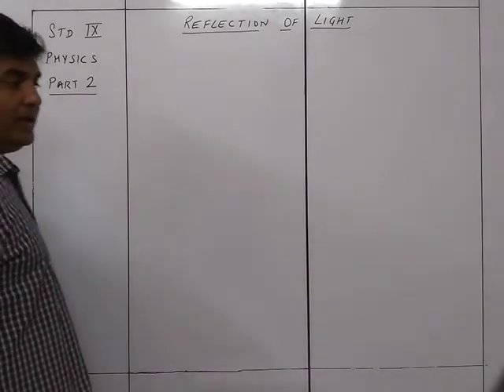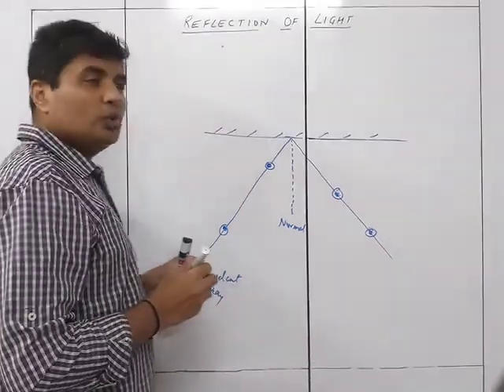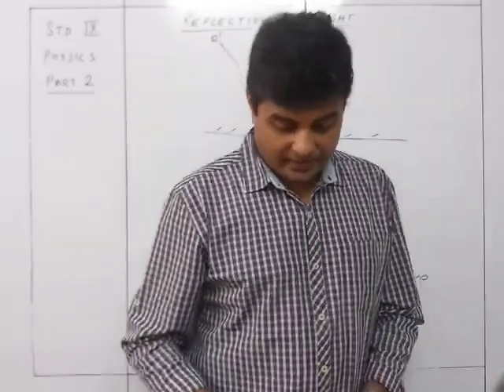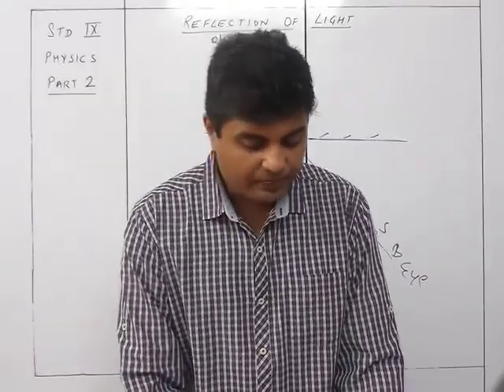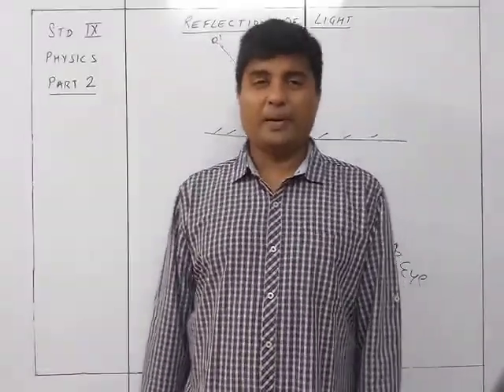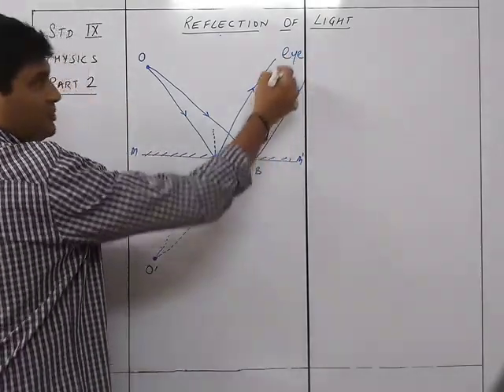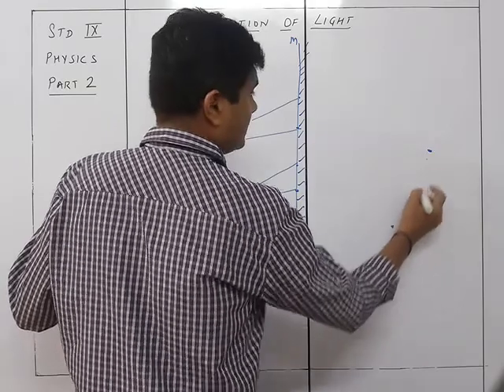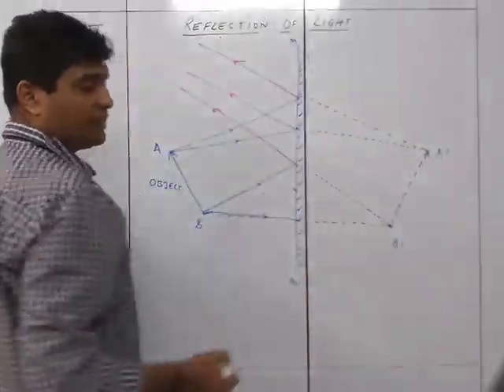Physics IX Reflection of Light Plane Mirror Part 2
Physics IX Reflection of Light Part 2 Bhavin Sir's Tutorials Source Concise Physics textbook